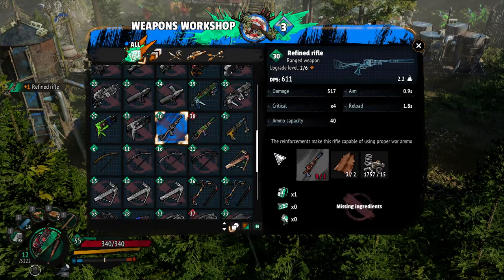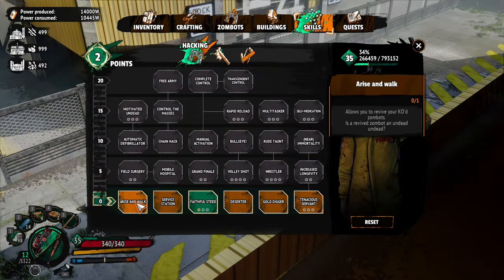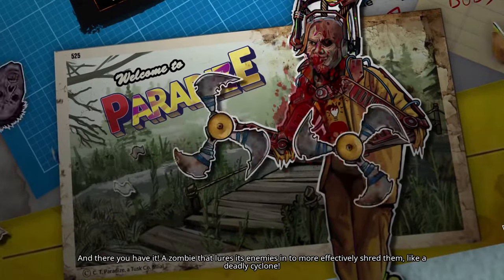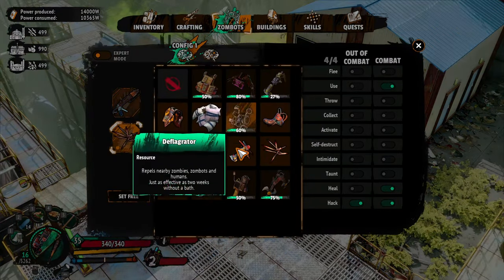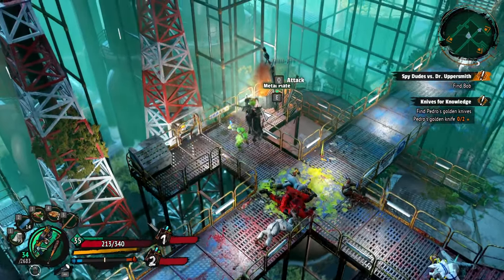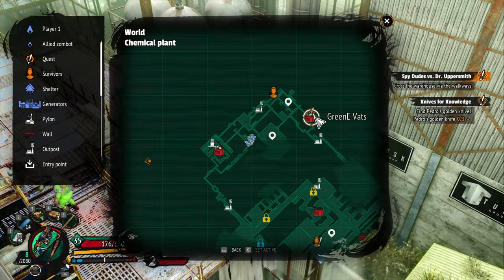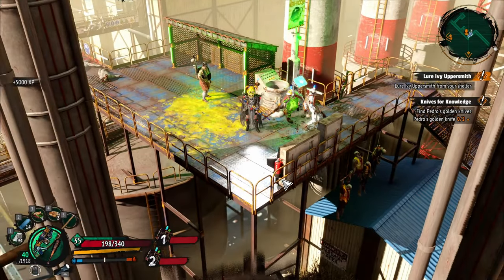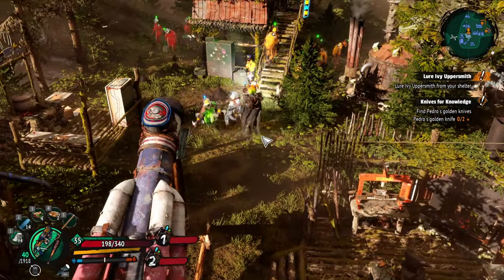Saving BOB from IVY UPPERSMITH (Mic Malfunction/Voice over audio)--Welcome to ParadiZe PART 16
Zombies are friend and foe. This hilarious zombie game is absolutely worth a play. Piggy Back on a Zombie, YUP! Welcome to ParadiZe, where Zombots are your besty.

Thank you for all the support. Love you all!